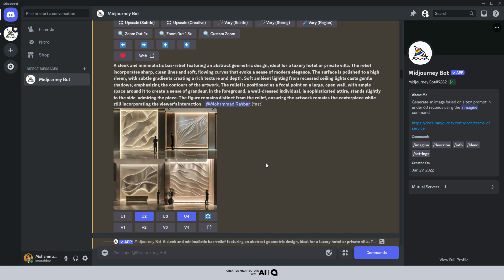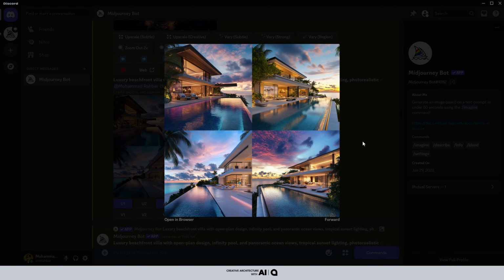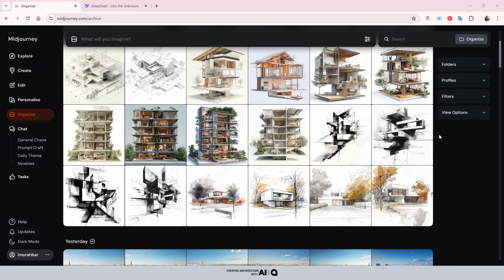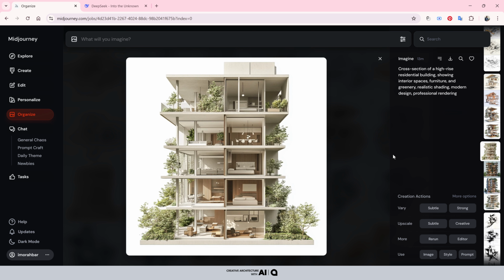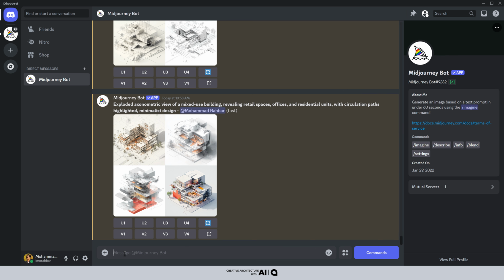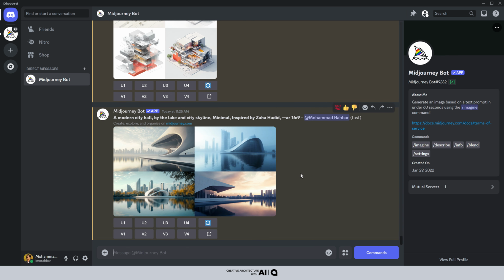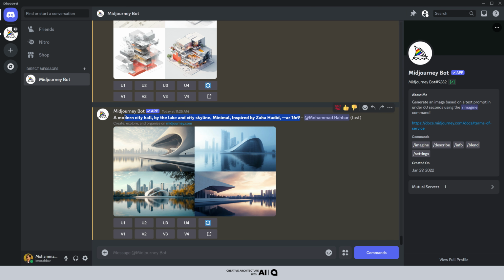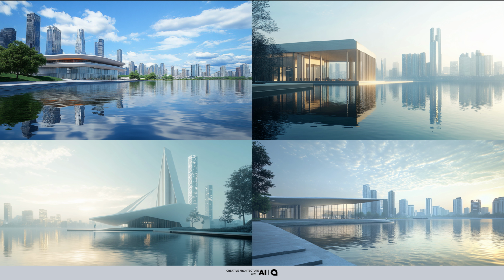MidJourney for Architects | Create Designs & Photorealistic Renders with AI!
In this deep-dive tutorial, discover how to use MidJourney AI to create professional architectural designs and stunning photorealistic renders. Whether you’re an architect, student, or 3D designer, learn how to generate detailed concept visuals, polished presentations, and high-end renders using version 6 and version 7 of MidJourney!

🎁 BONUS GIFT!

Share with your creative friends! 🤝

Imagine Bold, Design Smarter
Mohammad Rahbar 🧡